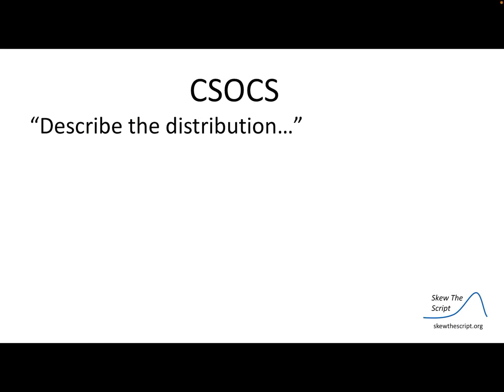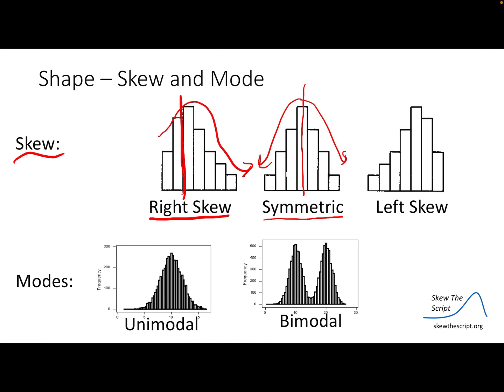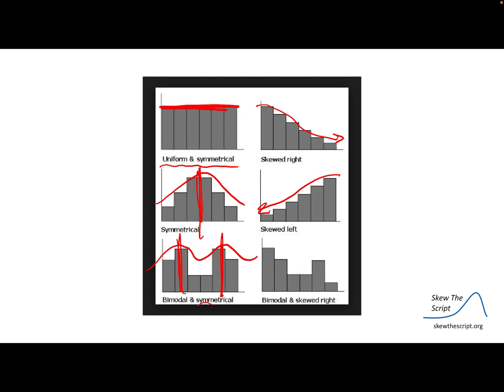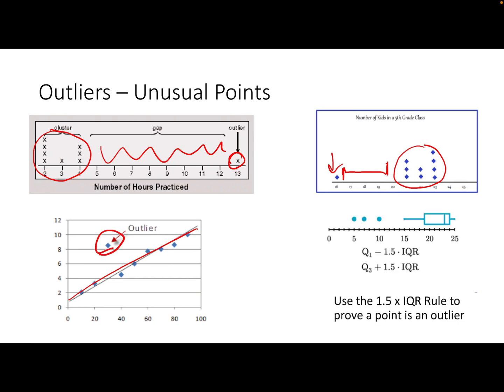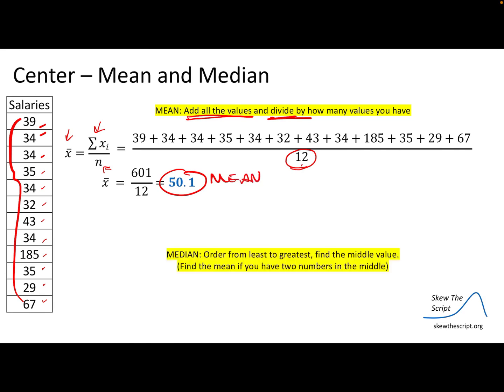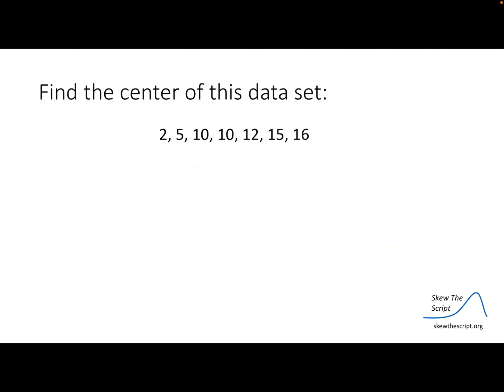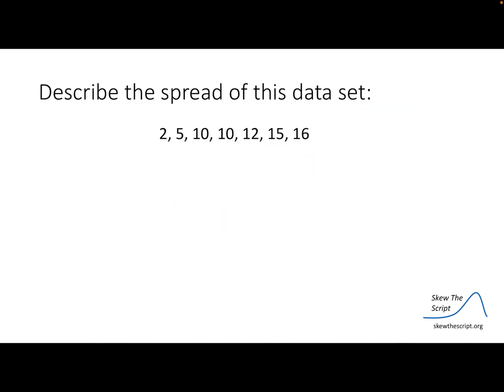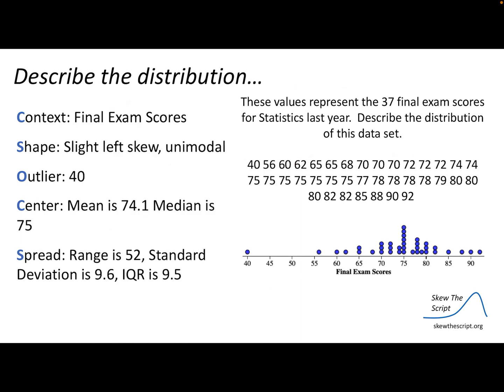Describe the Distribution - CSOCS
How to use CSOCS - Context, Shape, Outliers, Center, Spread to describe the distribution.

Examples and graphics courtest of Skew The Script